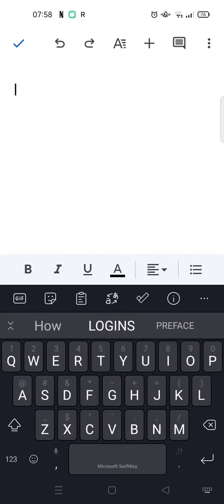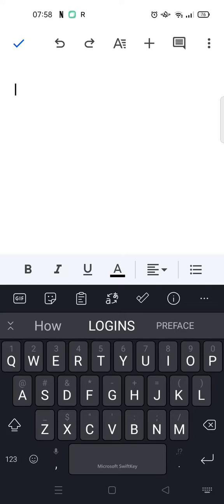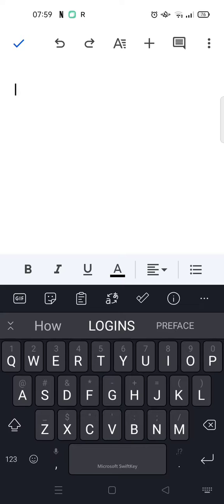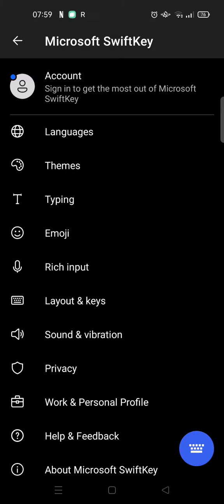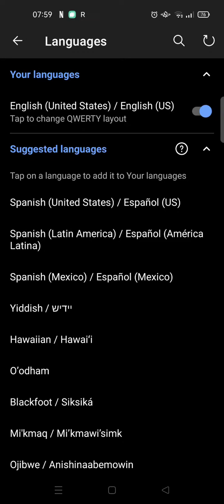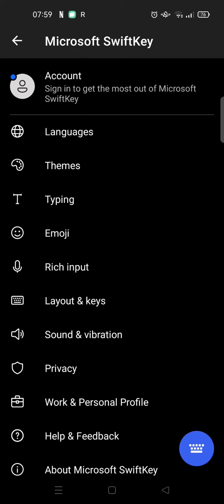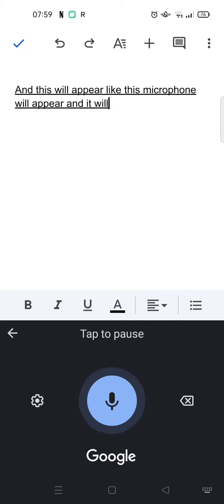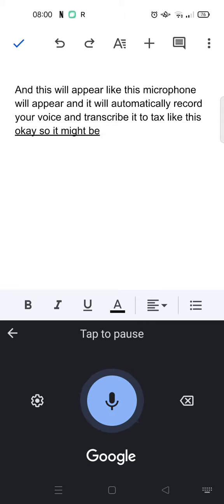How to do Auto Speech to Text on Google Docs Mobile | Voice Typing NEW UPDATE November 2022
Follow these steps I've shown in the video if you want to do auto speech-to-text on Google Docs Mobile